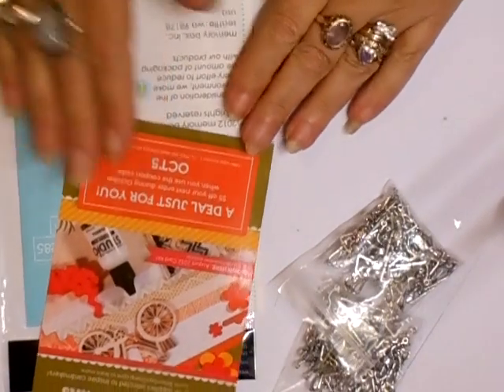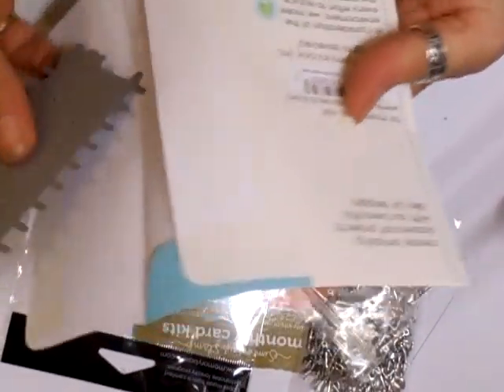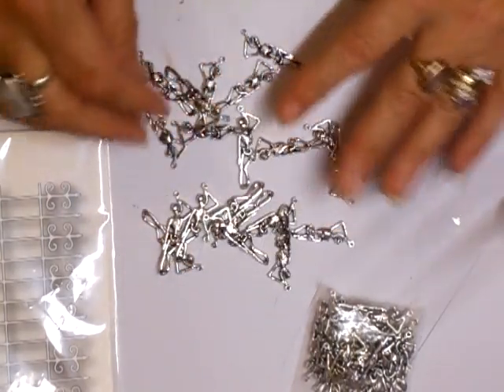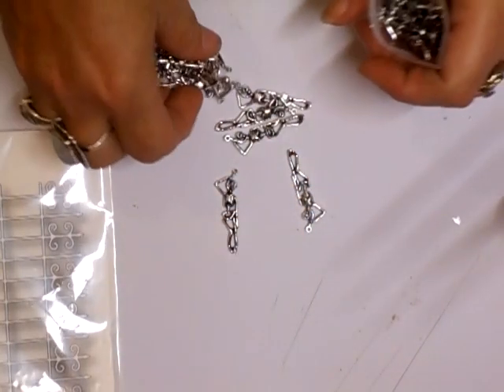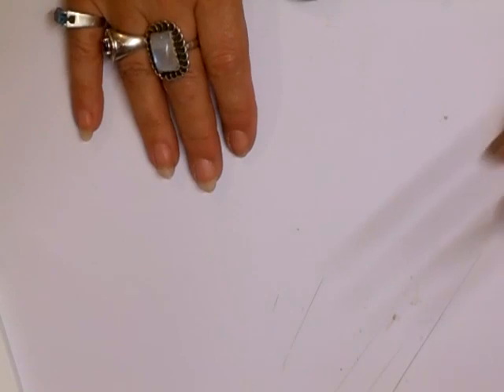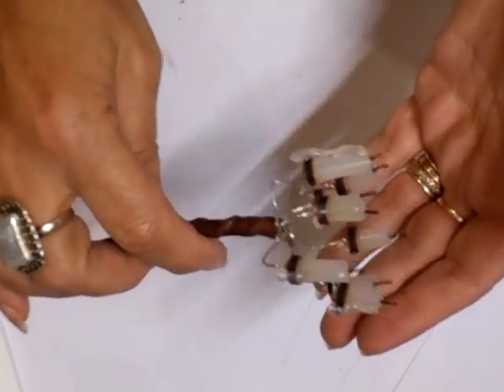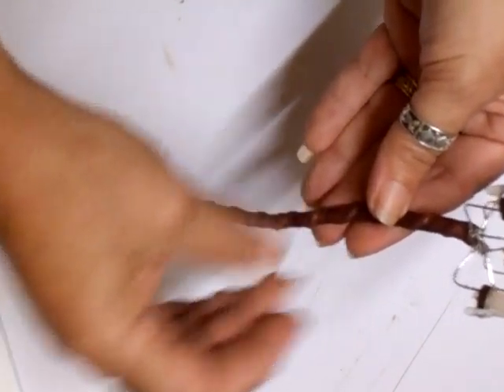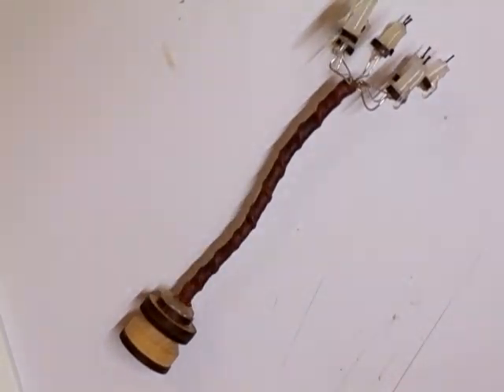Small Haul & Candle Stick - jennings644